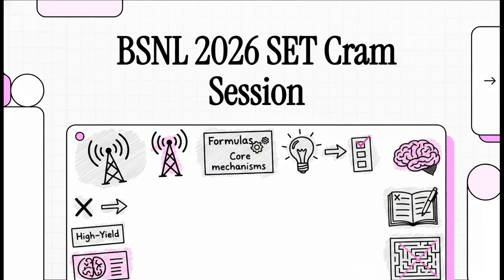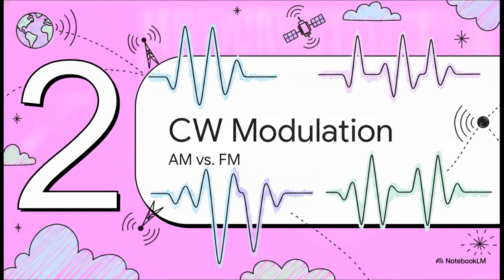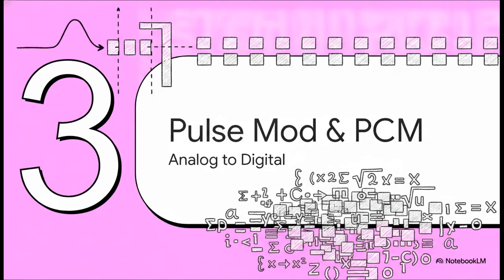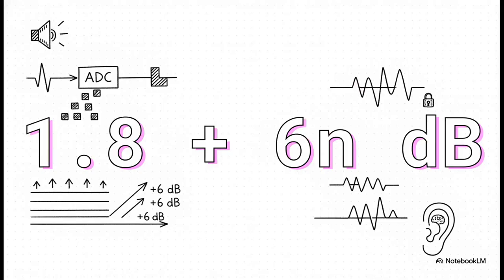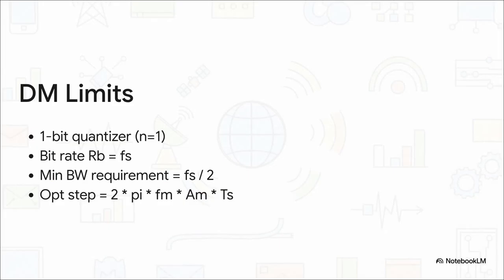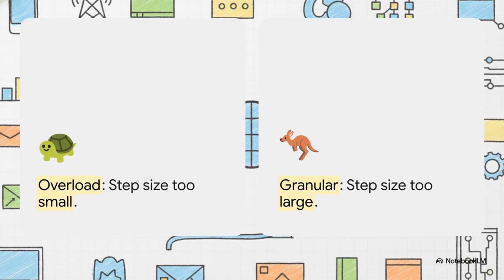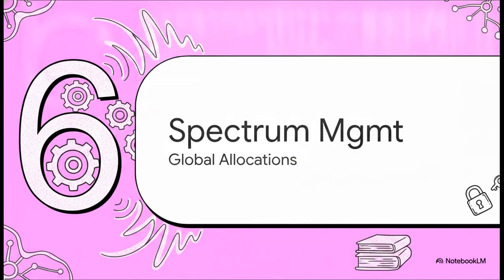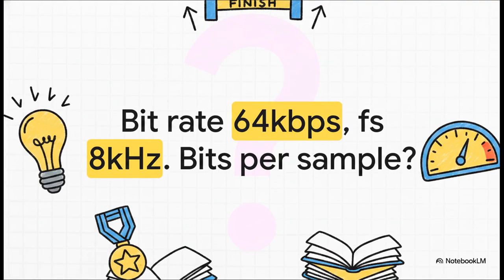Basic Telecom Tech